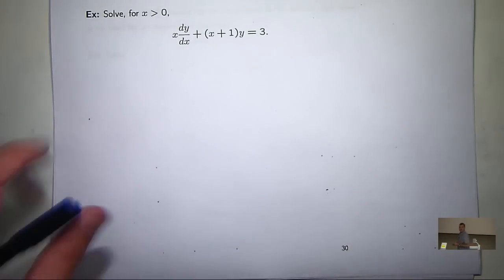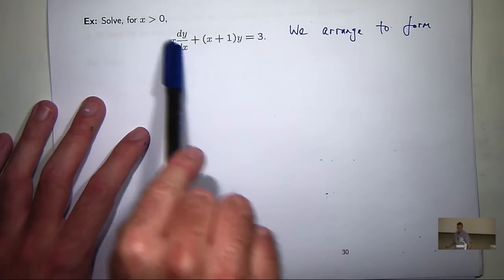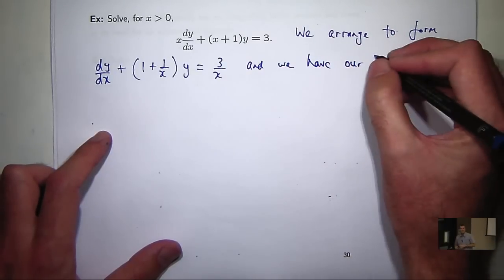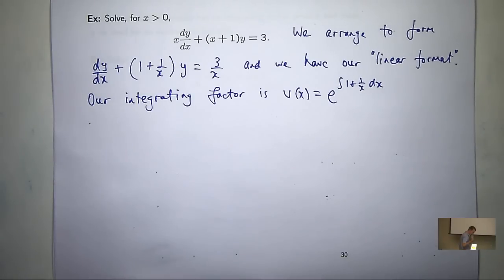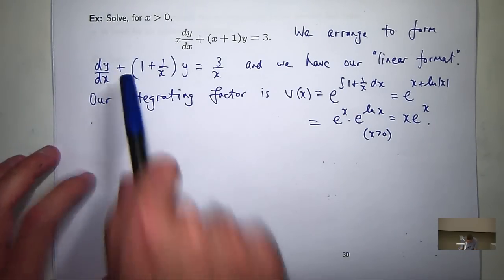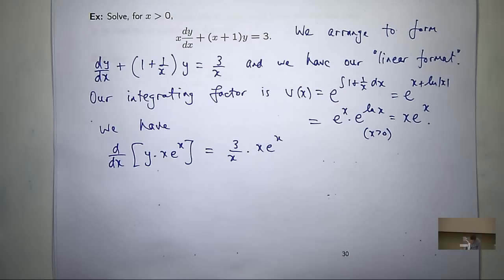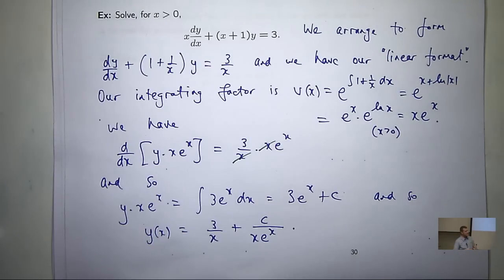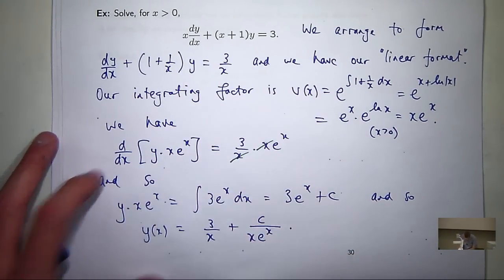Linear differential equations, first order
How to solve linear and exact differential equations or first order.